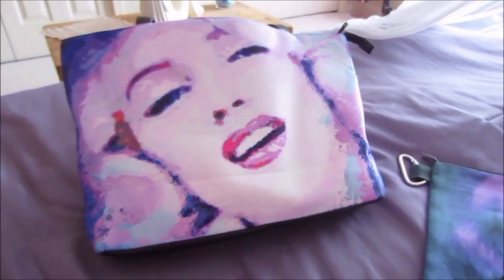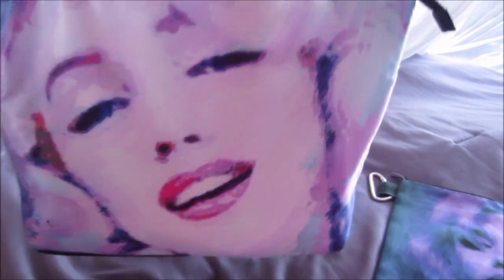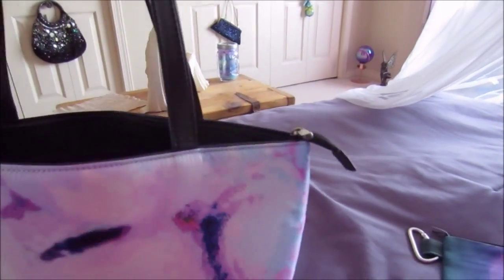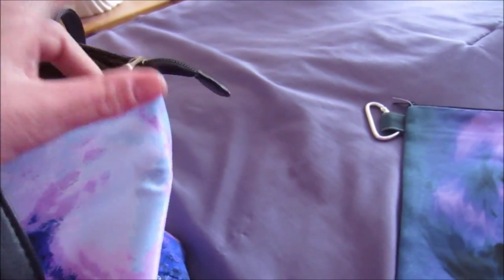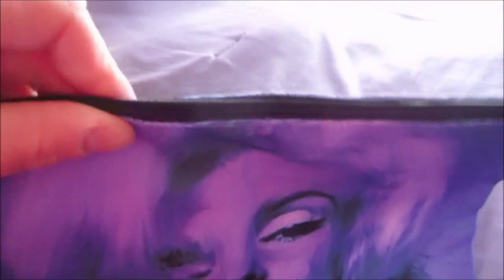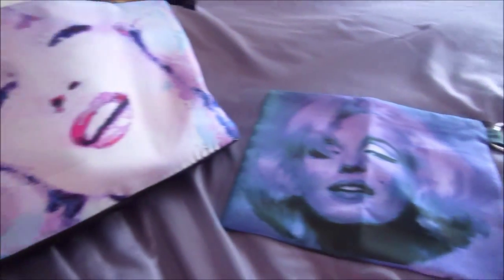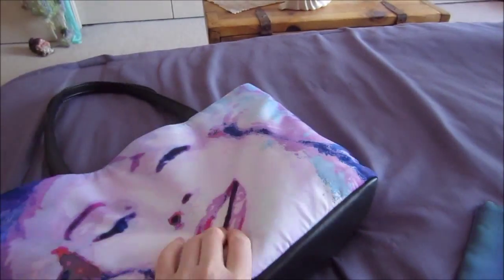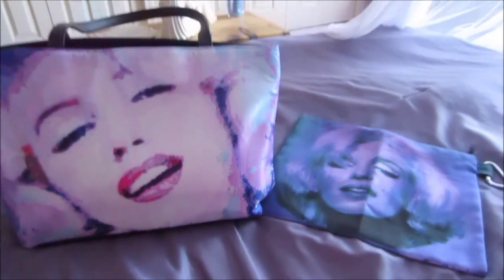My line of purses and handbags.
I have recently turned my art into a series of handbags, purses, tote bags and cosmetic bags.